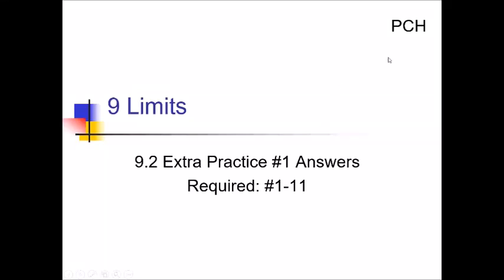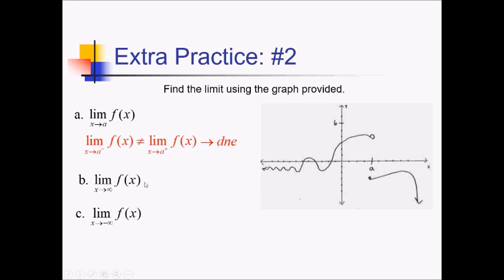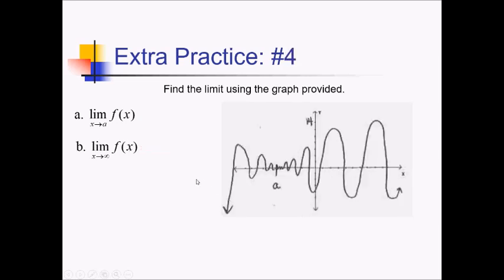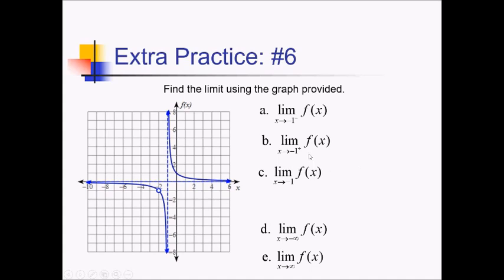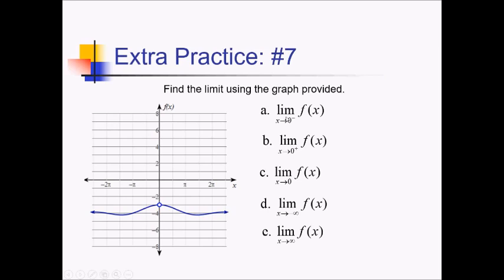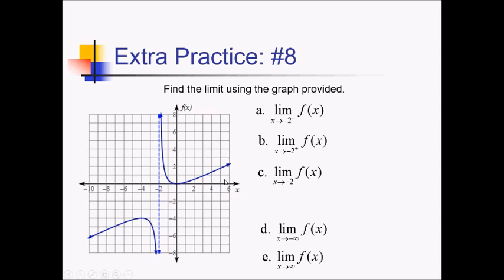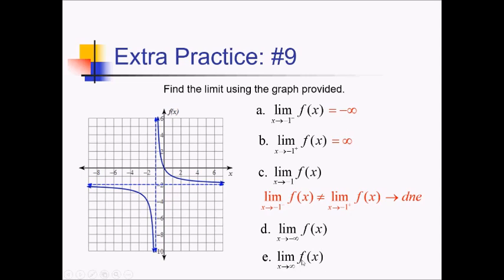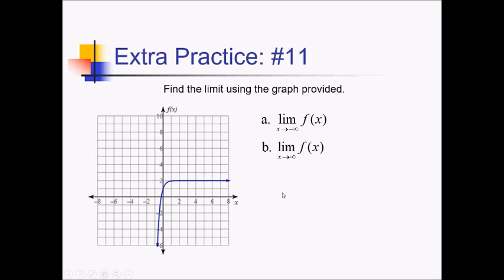Infinite Intuitive (Graphical) Limits: Problem Set #3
Worked problems showing how to find infinite limits using a graph.

Go here for a PDF and handout to go along with this video